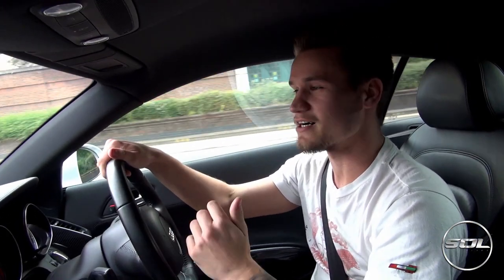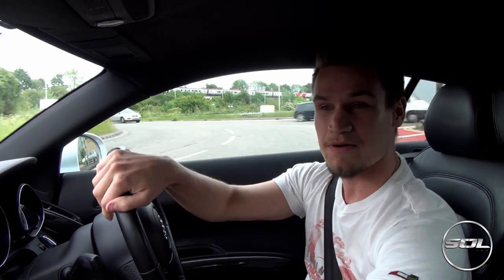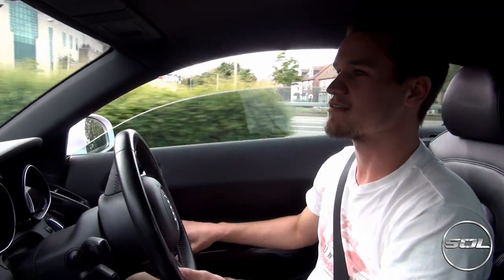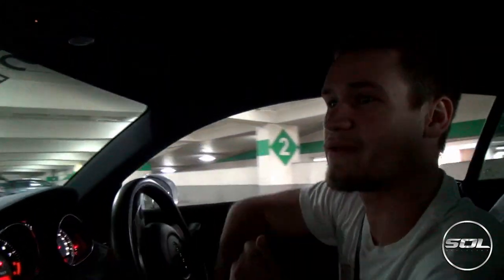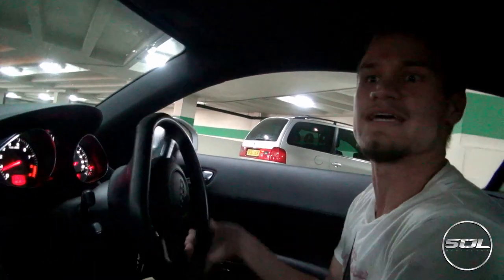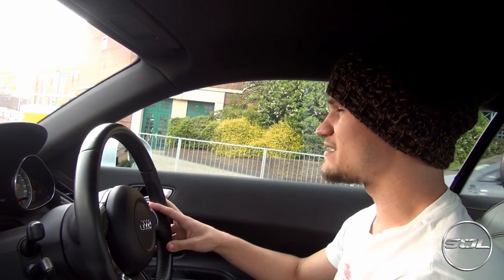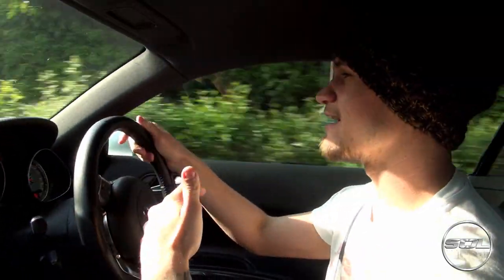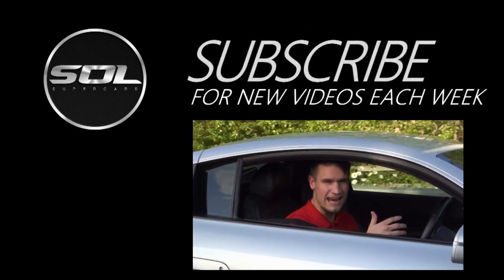Shopping with a LOUD Supercar: Armytrix Audi R8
A much requested video. Shopping with my Armytrix Audi R8! It's silly loud!!